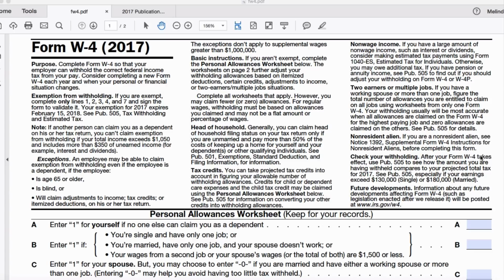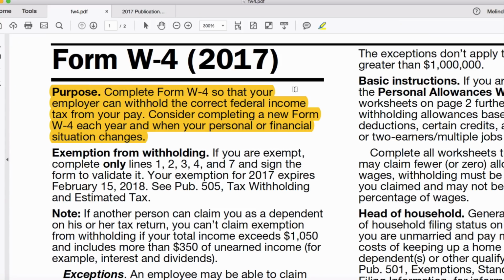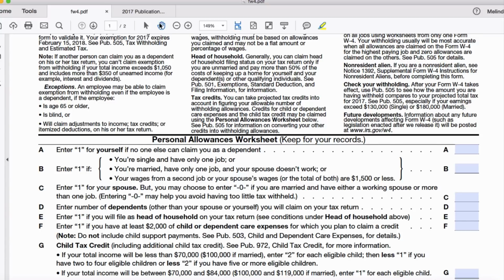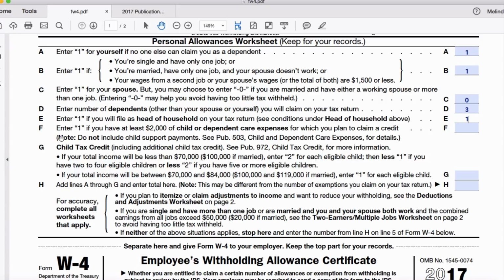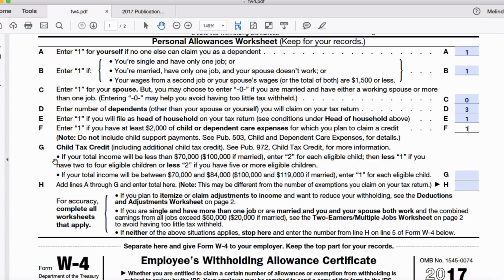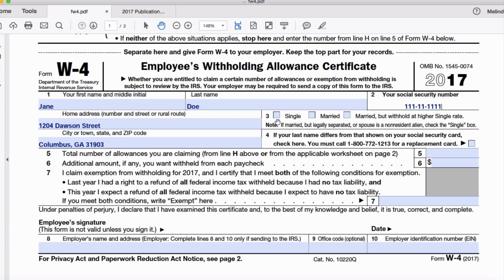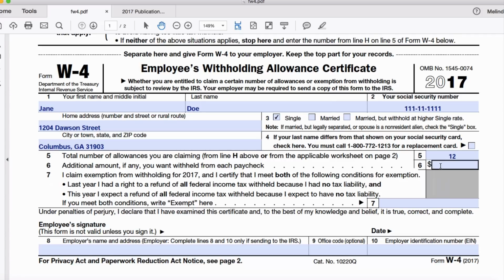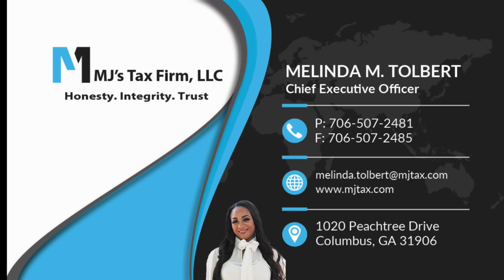How to Complete Form W-4 Tutorial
The amount of income tax your employer with-holds from your regular pay depends on two things.:

1. The amount you earn in each payroll period.
2. The information you give your employer on Form W-4

The more allowances you claim on Form W-4, the less income tax your employer will withhold, and if you claim “0” allowances You will have the most tax withheld.